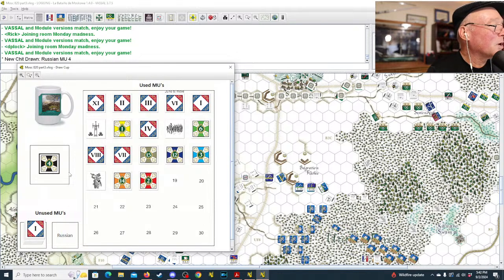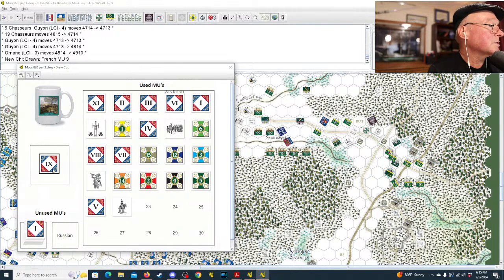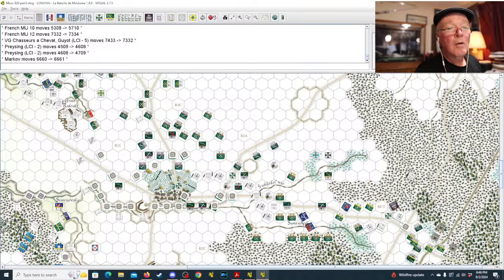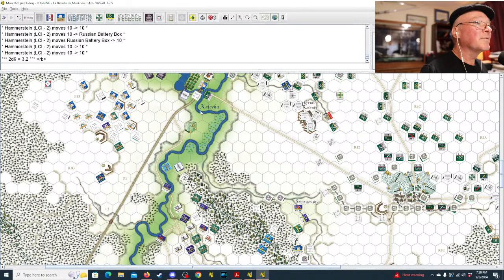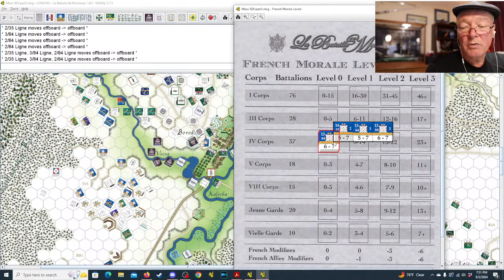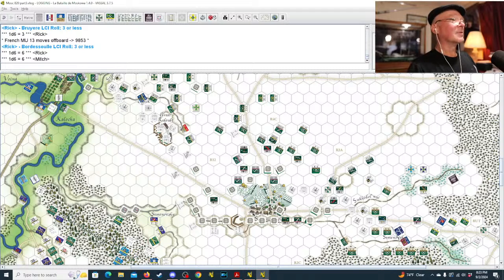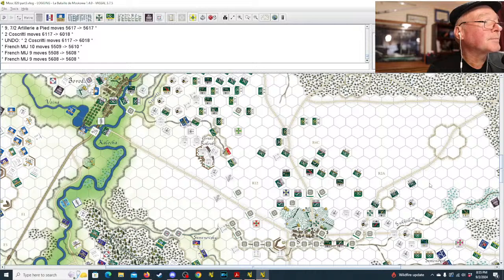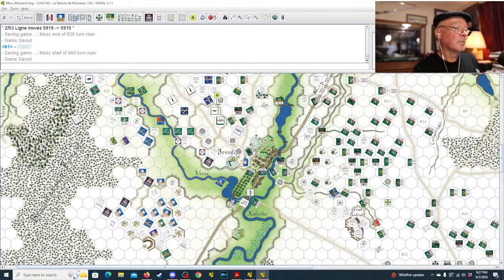LIVESTREAM La Bataille de Moscowa 1812 - 8.20am Turn, PART 3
Eric and friends play La Bataille de Moscowa (3rd Ed).  They are using the Regs XXX (30) rules for this multi-player game!
This is a fun way for folks to learn how to play La Bataille!!!